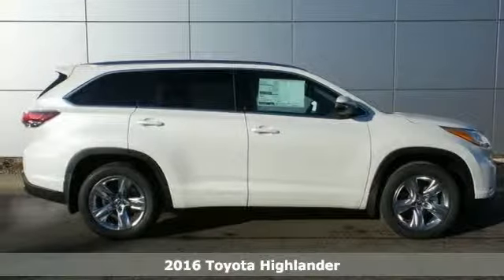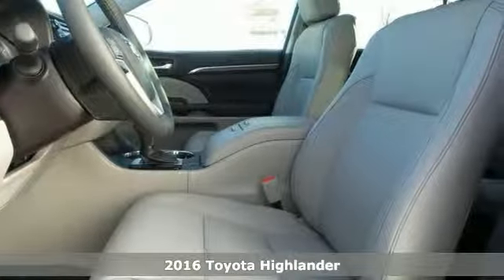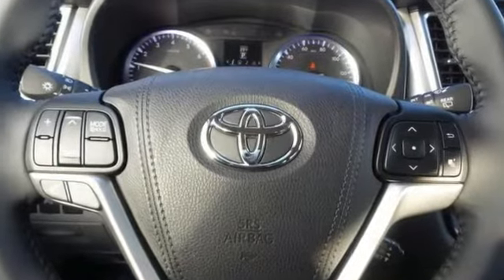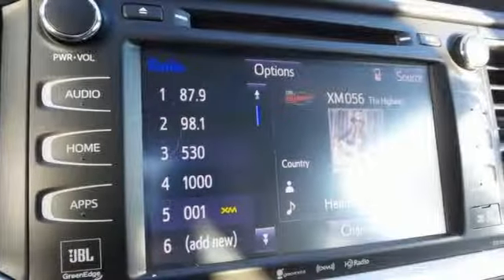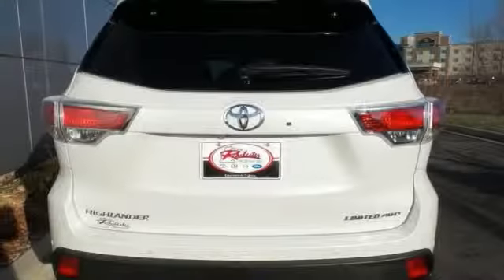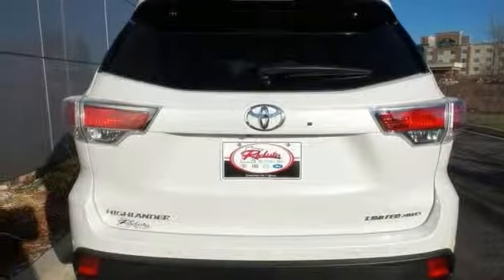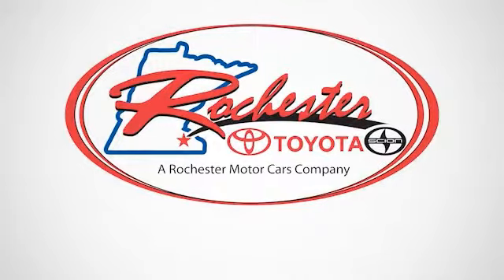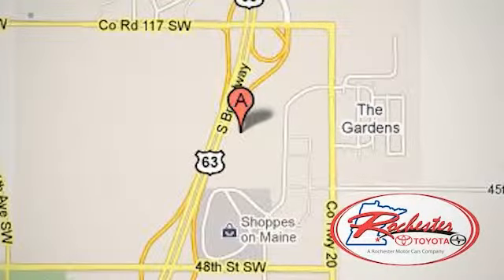2016 Toyota Highlander Rochester MN Winona, MN S45036 - SOLD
Year: 2016
Make: Toyota
Model: Highlander
Trim: Limited
Engine: 3.5L V6 DOHC Dual VVT-i 24V
Transmission: 6-Speed Automatic Electronic with Overdrive
Color: White
Interior: Ash
Stock #: S45036
VIN: 5TDDKRFH6GS232400

Address:
4900 Highway 52 N